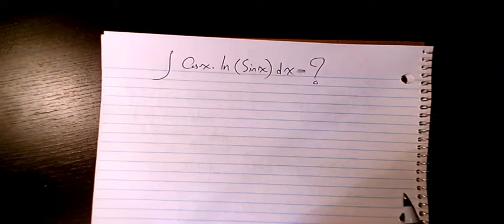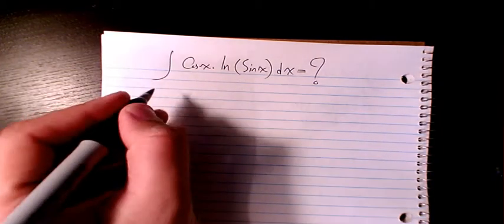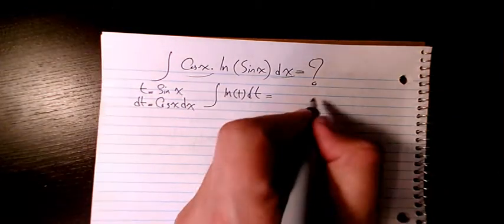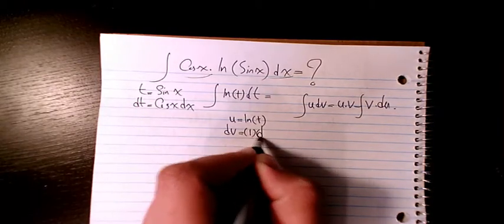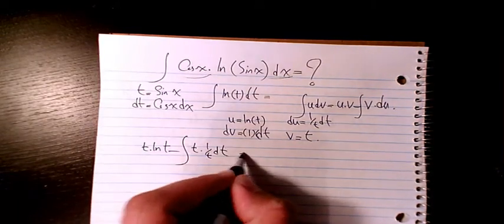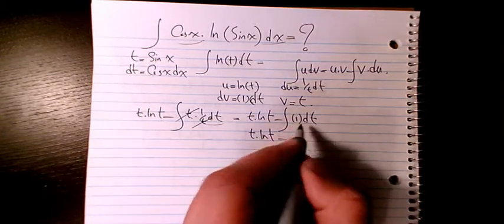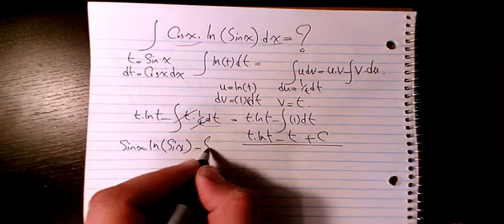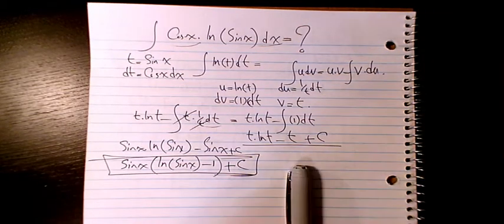How to integrate cosx*ln(sinx) integration by substitution, integration by parts Indefinite integral